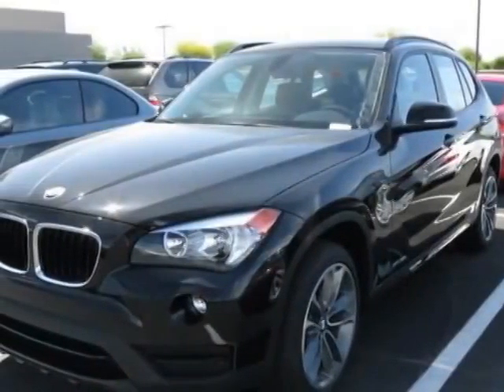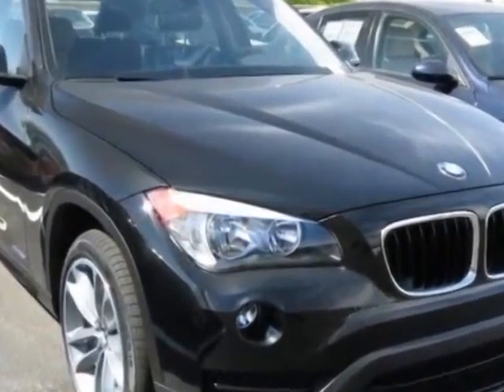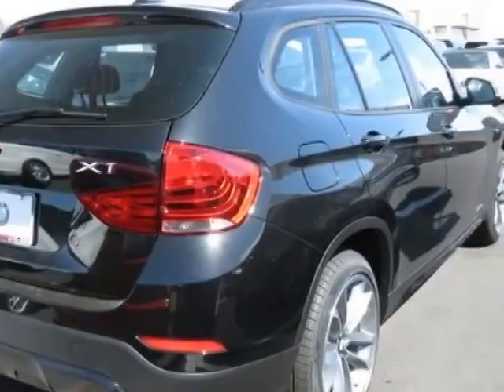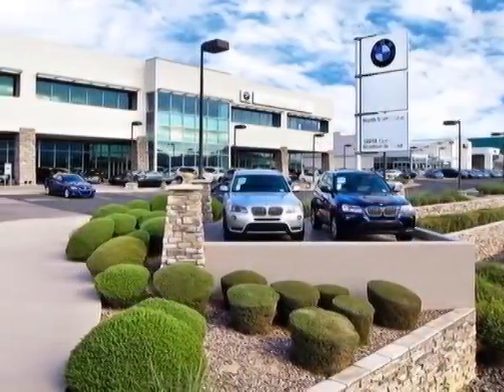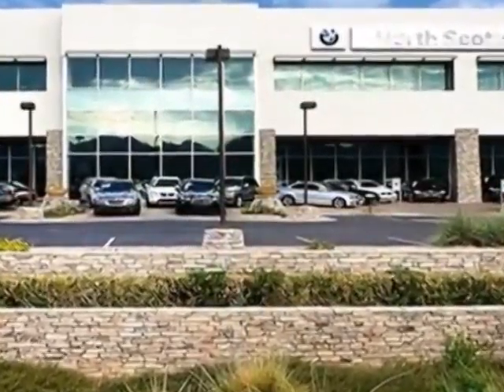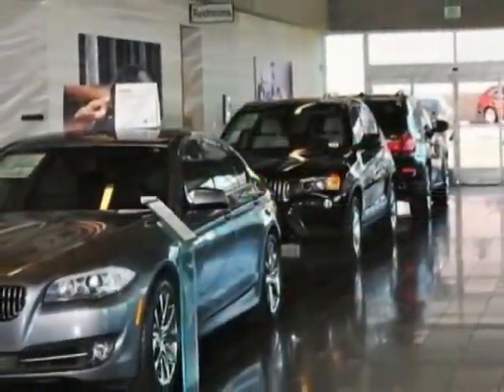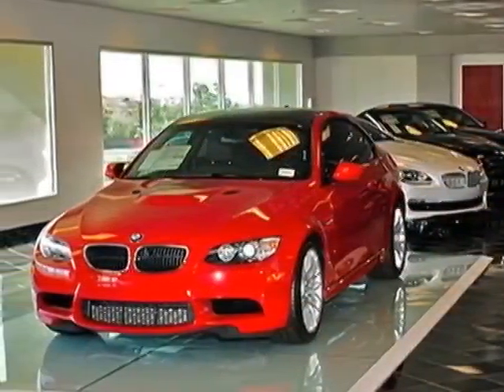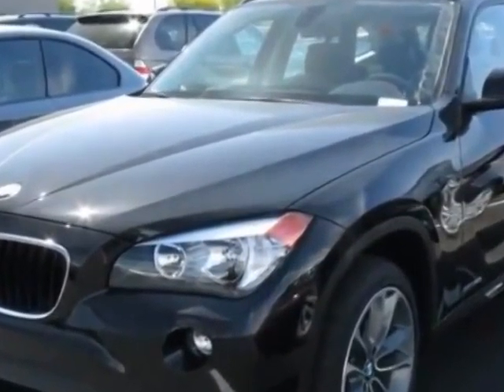2015 BMW X1 28i SUV - Phoenix, AZ